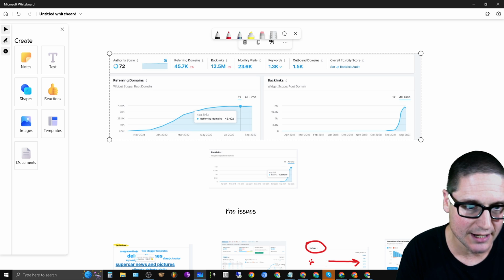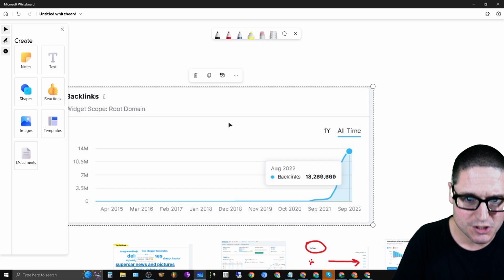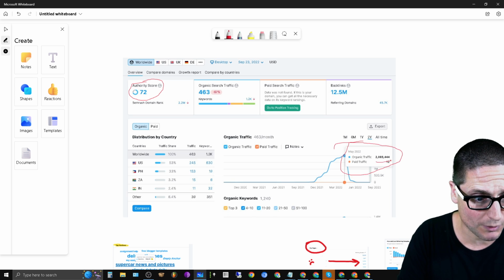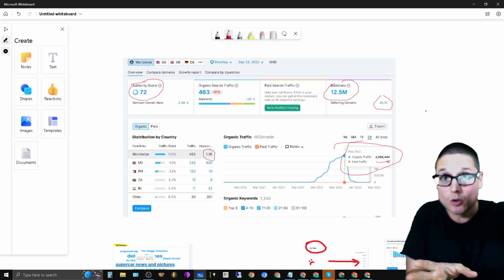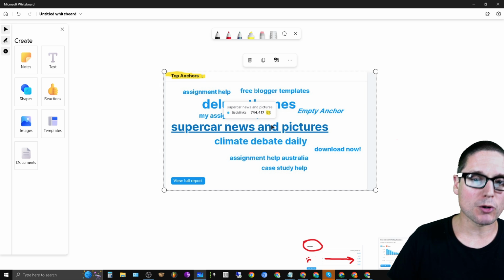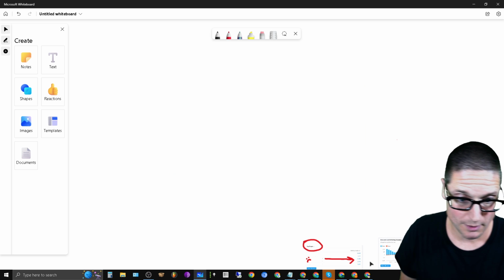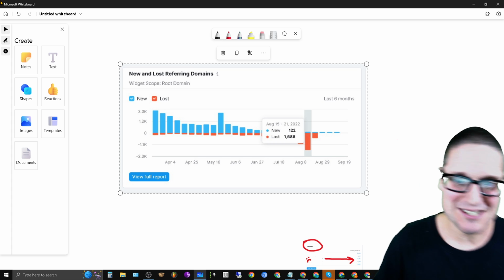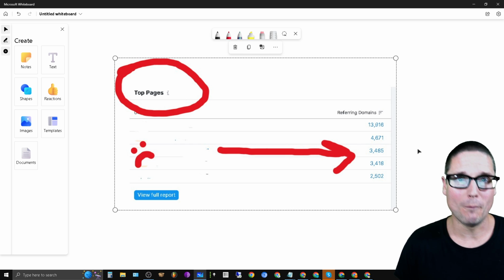Off Page SEO Using 301 Link Building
In today's off-page SEO video what I'd like to share with you is a case study that was going over a website that utilized over 300 301 redirect backlinks in order to build millions of backlinks for their website.

 Not only did this particular website inside of this case study utilize hundreds of 301 redirect for their link building strategies but they in the process tens of thousands of referring domains in order to get their overall organic traffic into the hundreds of thousands of visitors on a monthly basis.

This video comes about after getting a question from a subscriber related to having too many 301 redirects or if there is a limit to the amount of 301 redirect when building backlinks utilizing 301 links.

For those that don't want to watch the video no there is not a limit to how many 301 redirect you can build to your website. I cover all of these tips and More in today's off Page search engine optimization video but there's a lot of tips and insights in this video and to redirect strategy for link building.

0:00 Off Page SEO Using 301 Link Building - intro
2:00 Off Page SEO Using 301 Link Building
4:00 Off Page SEO Link Building using redirects
6:00 Can you build to many 301 redirects
8:00 Link Building SEO using redirects
12:00 301 Redirects and SEO tips

30 W Broad St fl2
Tamaqua PA 18252